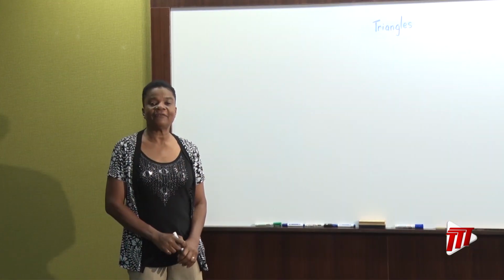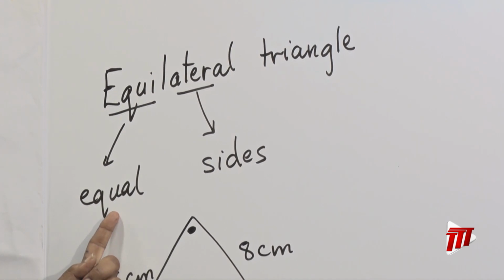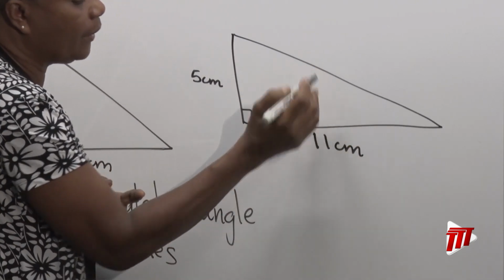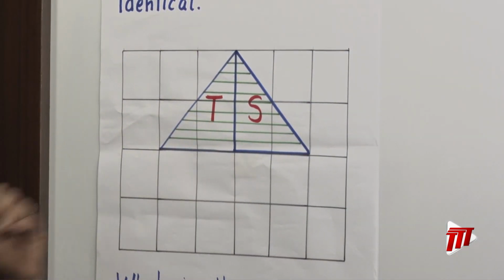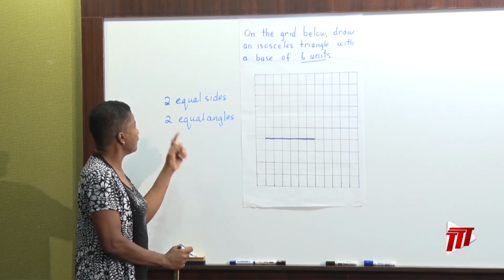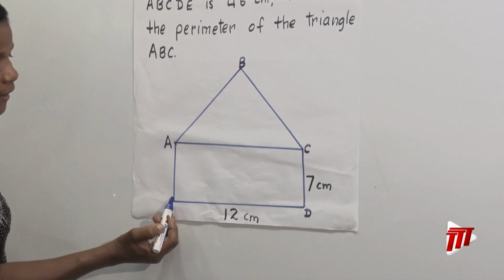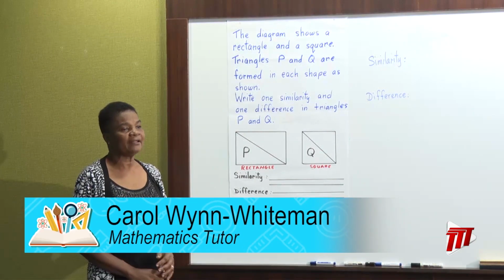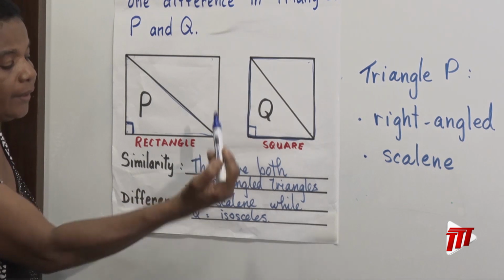S.E.A. Time - Mathematics (Triangles)